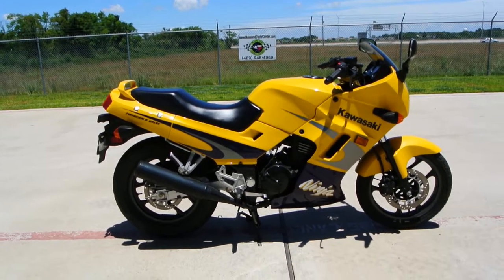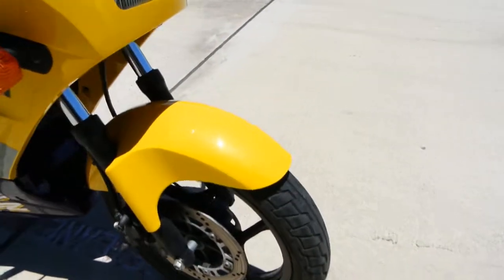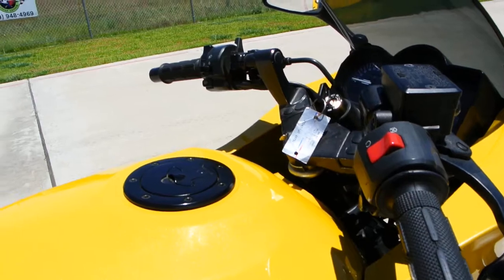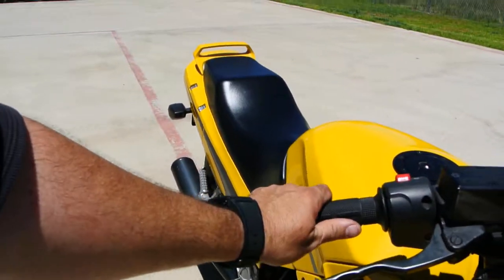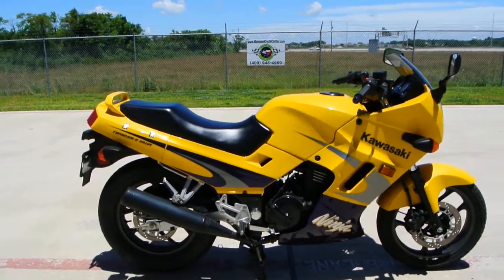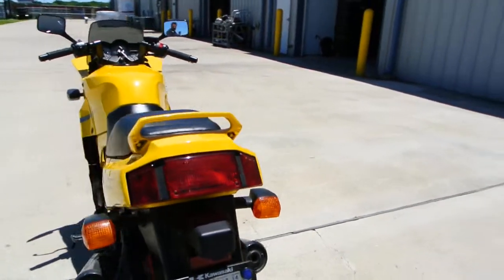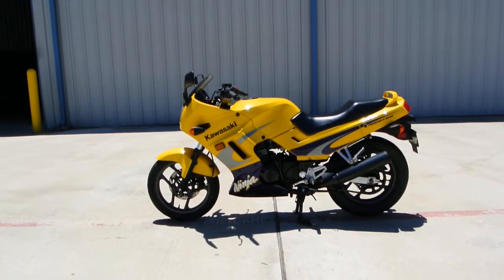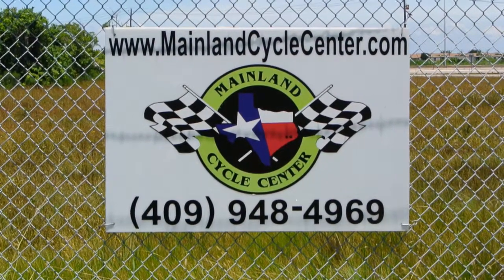2002 Kawasaki Ninja 250R Overview and Review!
SOLD. Mainland Cycle Center is located in La Marque, TX just 30 minutes South of Downtown Houston, Texas in La Marque, TX. Mainland is a full service dealership and we want to earn your business!